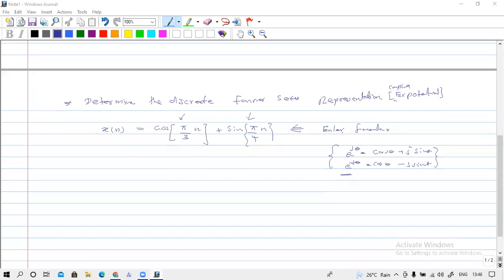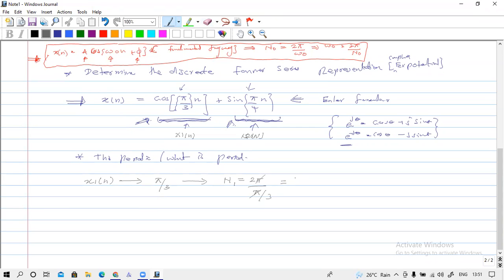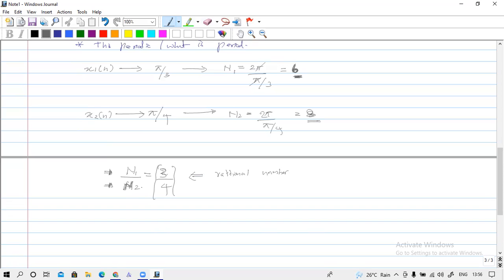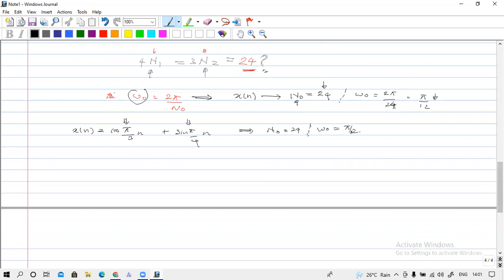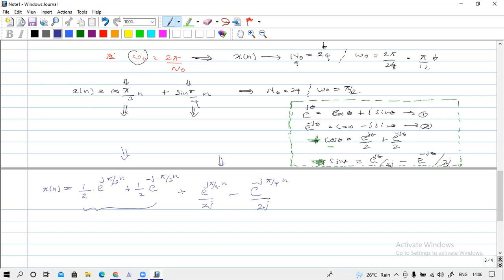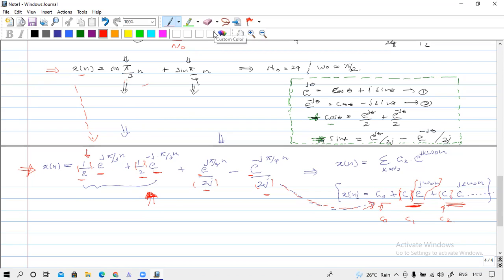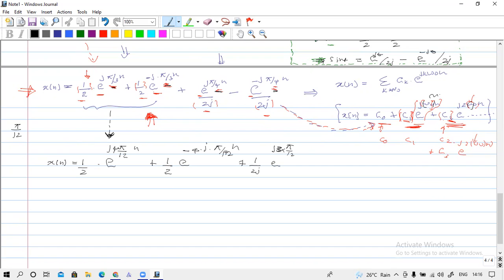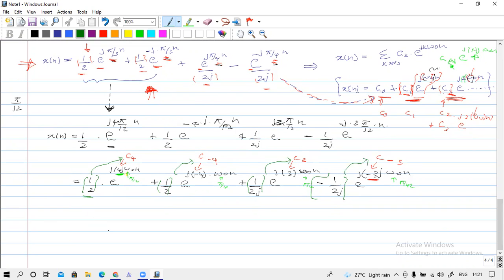Discrete Time Fourier Series Example